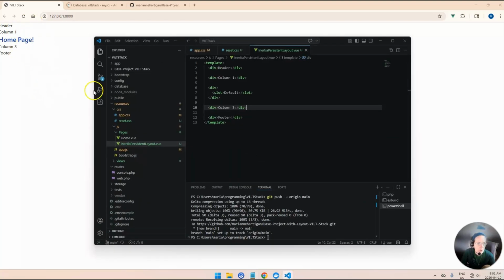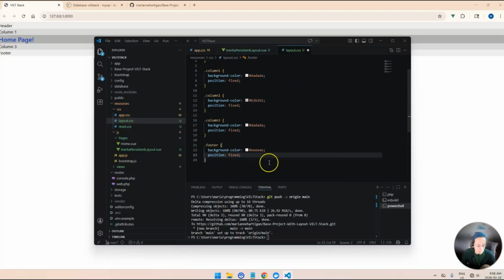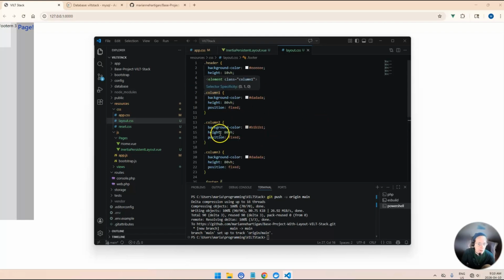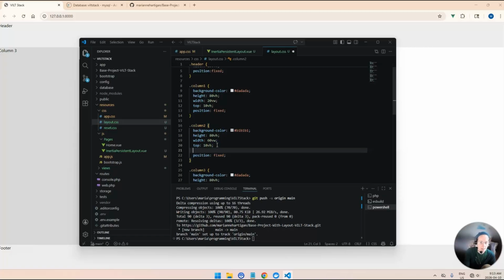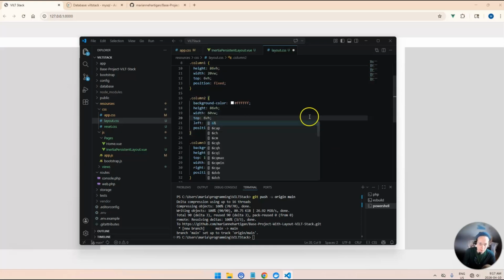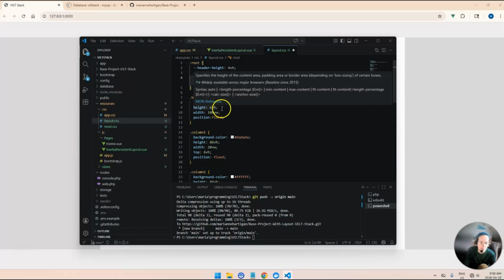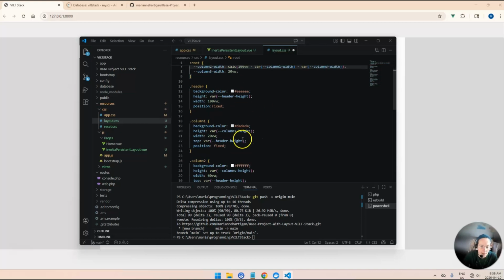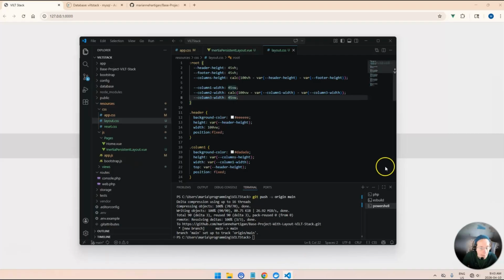3.3 Page Layout and CSS Variables, Flex-Grow Website - VILT Stack - Laravel 11, Vue 3, Inertia